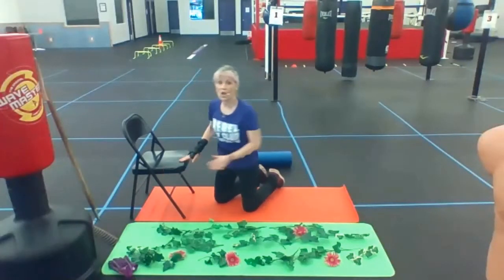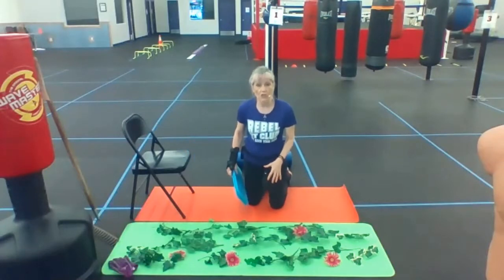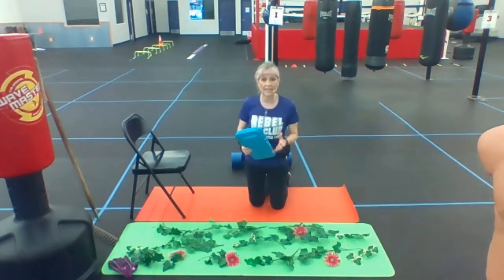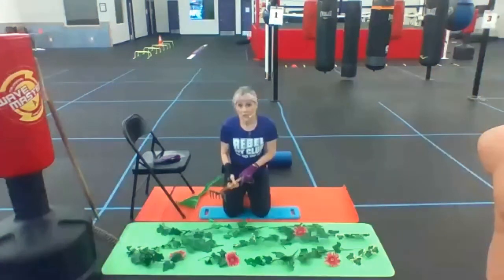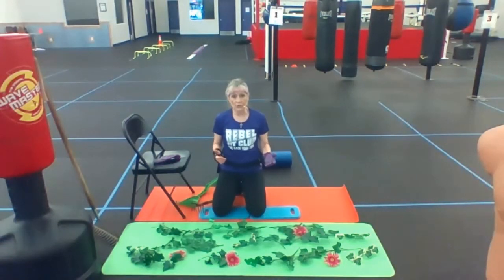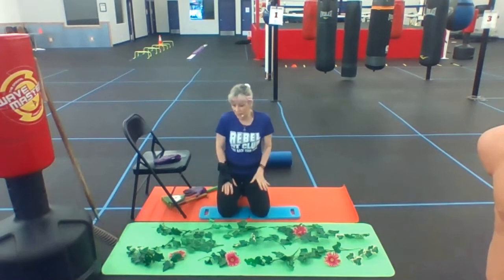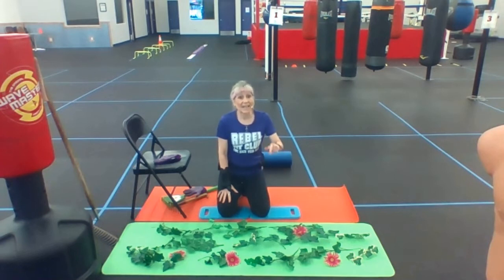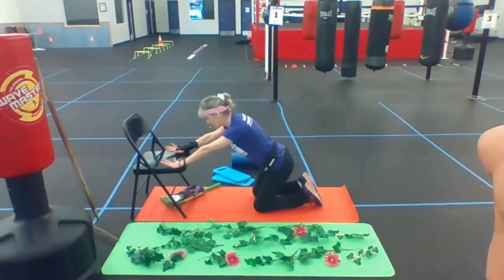How To Stretch And Move Safely While Gardening If You Have Parkinson’s Part 2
Kimberly Berg, MS, CEP Owner of the Rebel Fit Club will show you how to safely kneel and stretch at your garden without hurting your back if you have Parkinson's Disease.

This is the second in a series taken from an on-line seminar Kimberly gave to help people with PD prevent hurting their backs while doing projects like gardening. The first clip was "How To Use A Chair To Stretch Your Back While Gardening If You Have Parkinson’s".